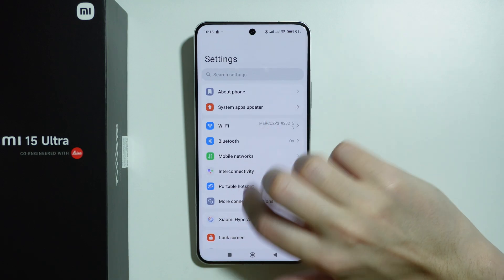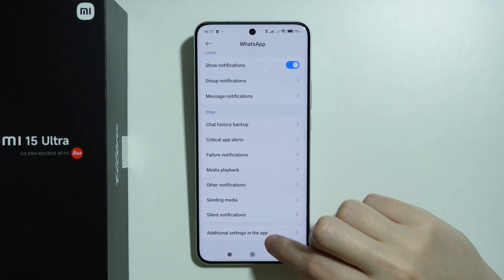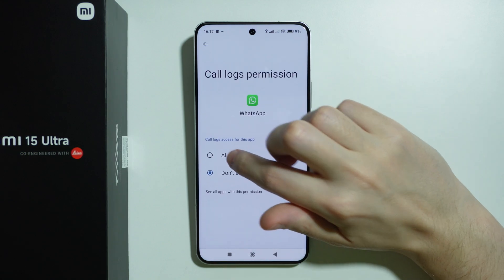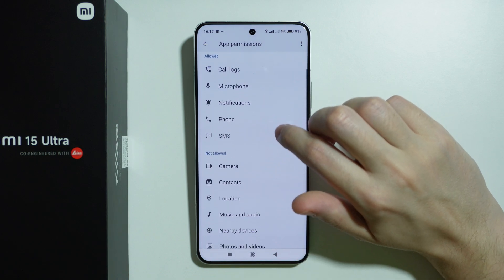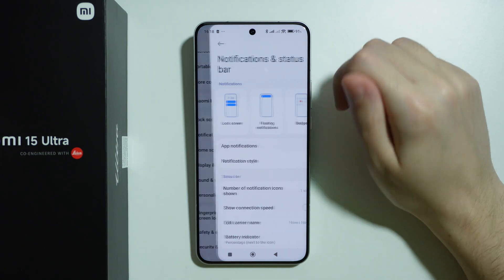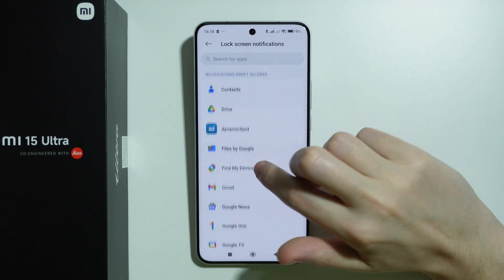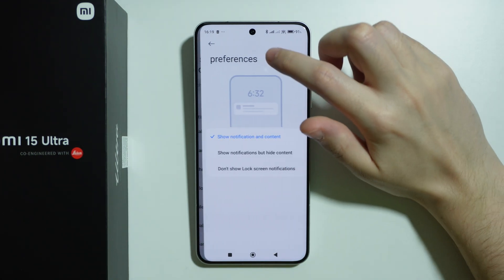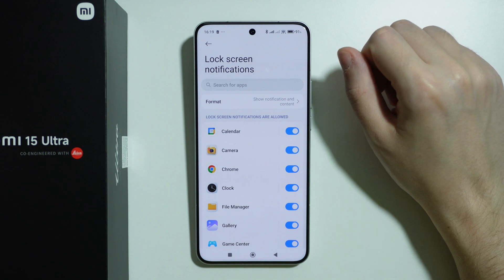Xiaomi 15 Ultra: How to Fix WhatsApp Call not Showing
In this video, we’ll show you how to fix the issue of WhatsApp calls not showing on your Xiaomi 15 Ultra. Learn how to troubleshoot and resolve the problem by checking app permissions, notification settings, and network connections. This guide will walk you through simple steps to get WhatsApp calls showing up correctly. Follow along to easily fix the issue and restore WhatsApp call notifications on your Xiaomi 15 Ultra.